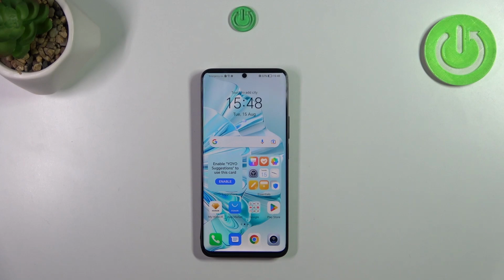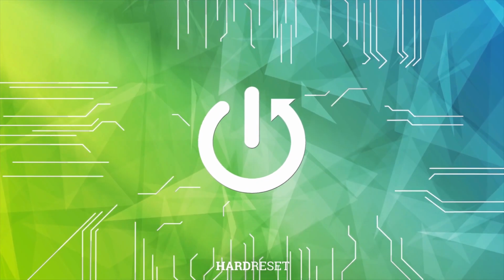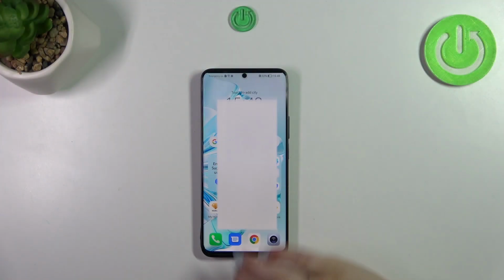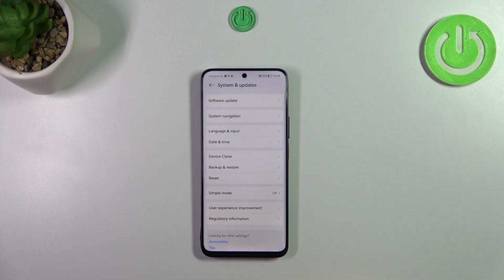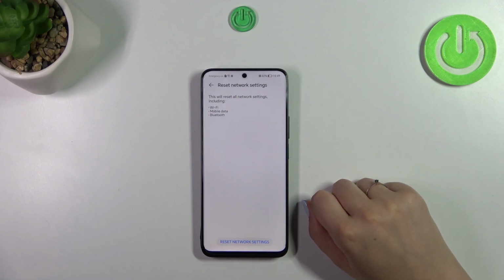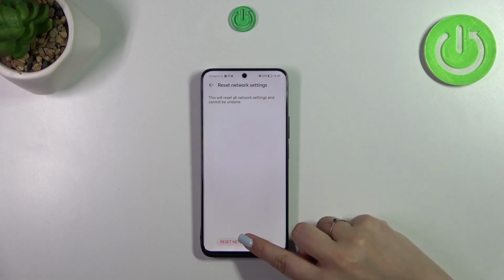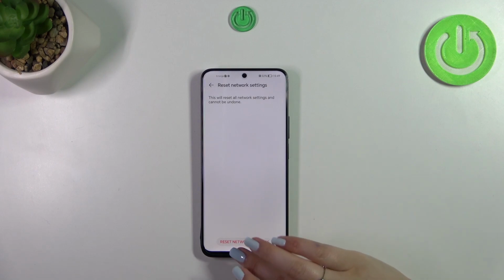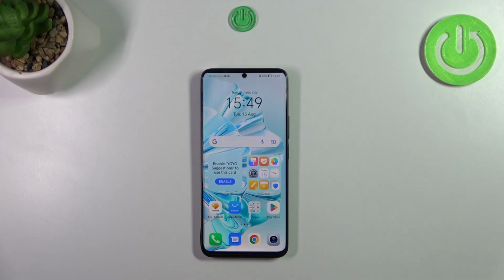How to Reset Network Preferences in HONOR 90 Lite – Find Connection Reset Option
If you're wondering how to reset network preferences in your HONOR 90 Lite, then here we are coming with help! In this video, we would like to guide you to a proper section, which will allow you to easily reset the network preferences. So let's follow all shown steps and successfully reset network settings in HONOR 90 Lite!

How to Reset Network Settings in HONOR 90 Lite? How to remove all stored Wi-Fi networks in HONOR 90 Lite? How to reset Bluetooth settings in HONOR 90 Lite? How to delete the list of Wi-Fi networks in HONOR 90 Lite?